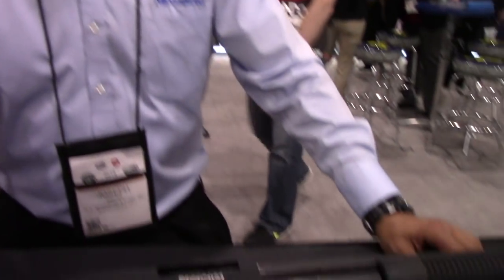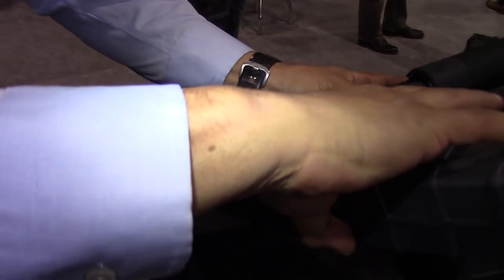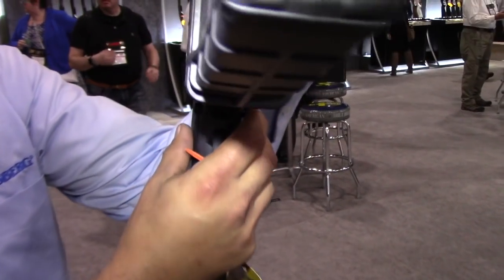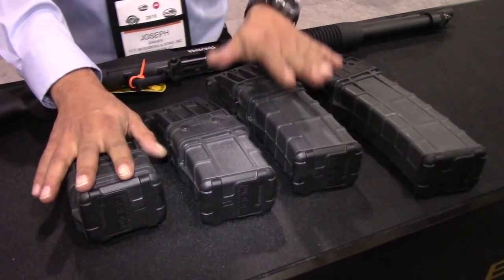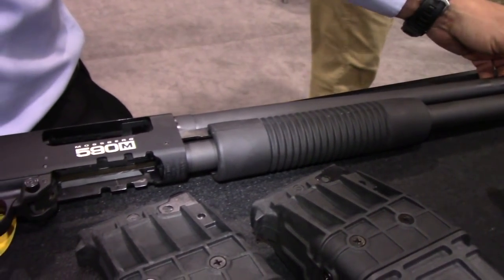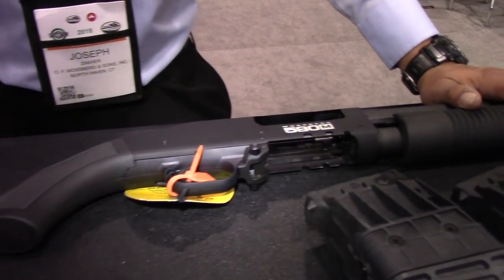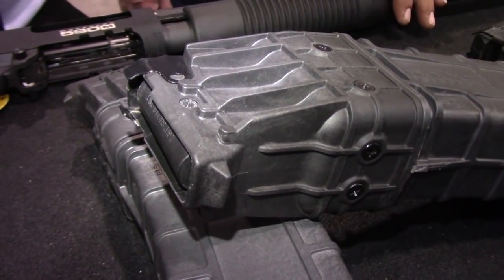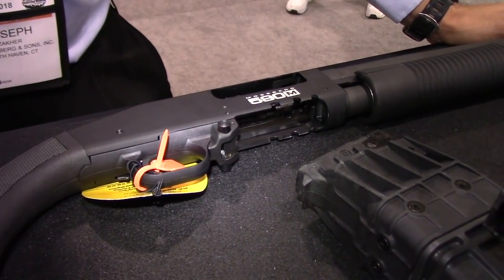Mossberg 590M Mag-Fed Shotgun SHOT Show 2018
Mossberg's magazine feed 590 shotgun, the 590M.